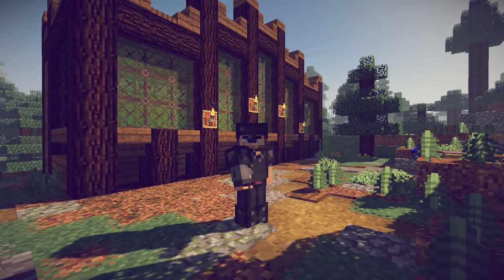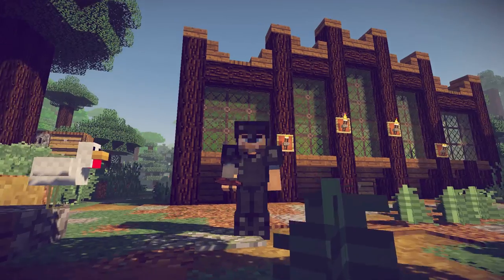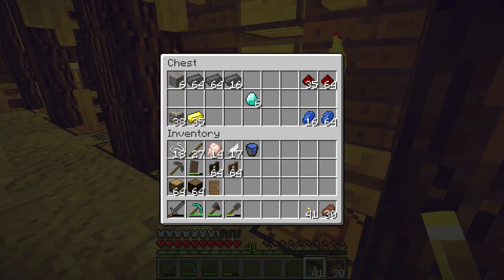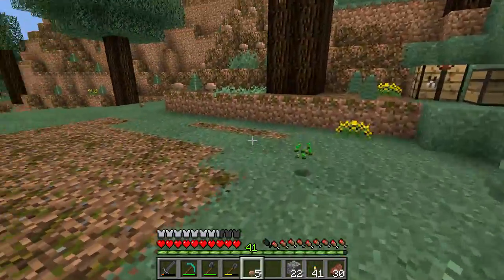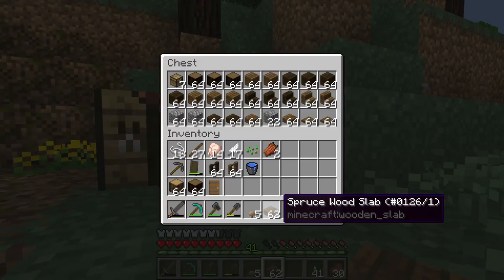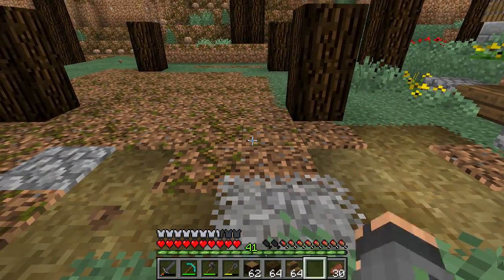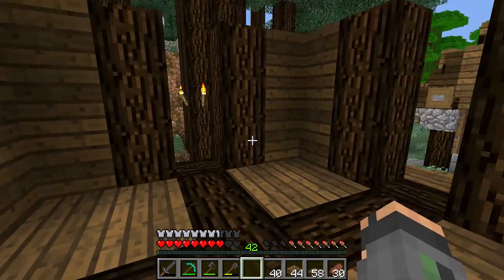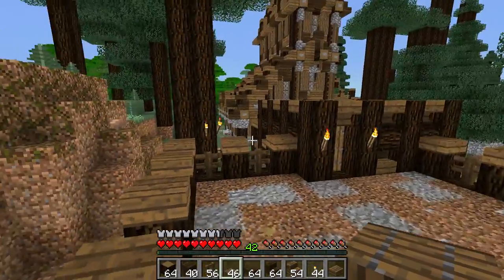Minecraft Survival Lets Play ► NEW CHICKEN COOP!!! ► [EPISODE 5] ► Minecraft 1.12 Survival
Let's set up a new chicken coop build with a hatchery and a chicken grotto!!! ;)

World Seed Name: MYTHICALVILLE112

Base Coordinates: -4321 // 72 // -6404

► Shader: Super Secret Sausage Shader

Intro Clip